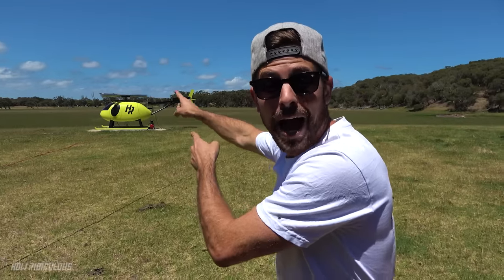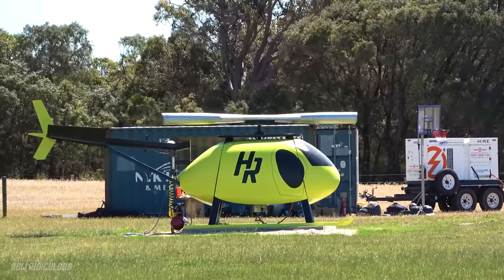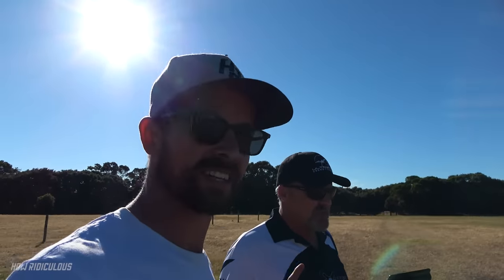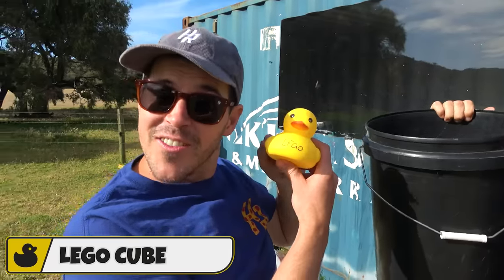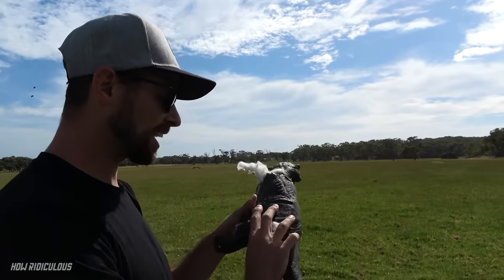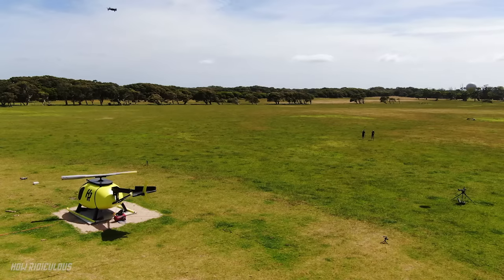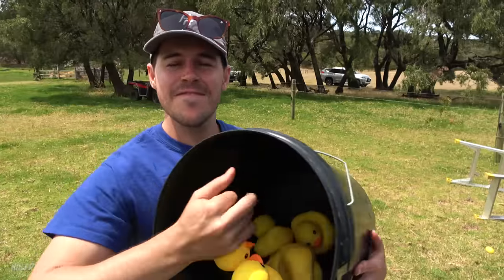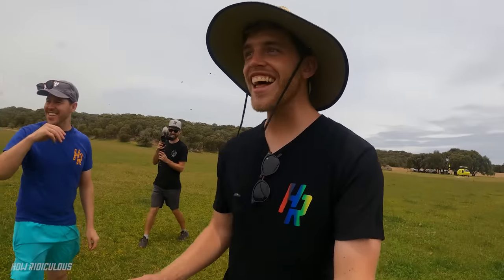250kph Baseball Bat Helicopter Vs. Watermelon (13,000fps Slow Mo)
You’ll also get immediate full access to 125 members only videos so there’s plenty to binge watch over January

Thanks to Tony from Ultimate drone fishing for helping with the drops. If you wanna get into drone fishing check him out

SOCIALS
Instagram ➤ @HowRidiculous
Twitter     ➤ @howridiculous
TikTok     ➤ @howridiculous

We are passionate about seeing children released from poverty and we would love you to consider sponsoring a child with Compassion. To find out more about sponsoring a child right now, check out

For 44 Club fan mail or other items please send to:
How Ridiculous
Canning Vale DC WA 6970
Australia